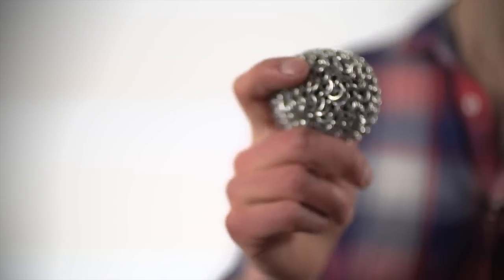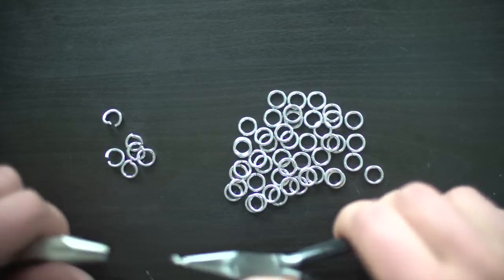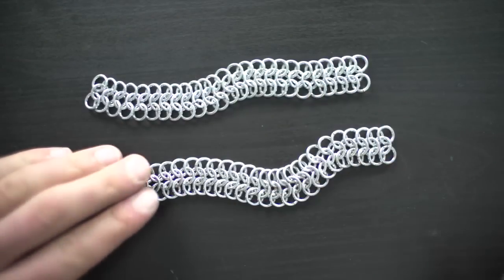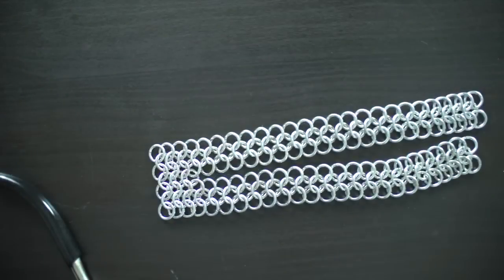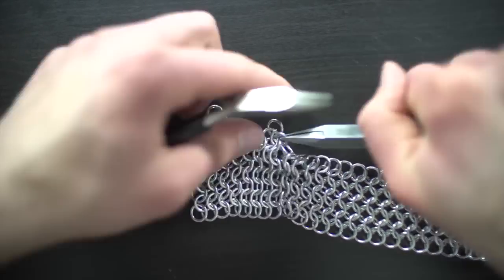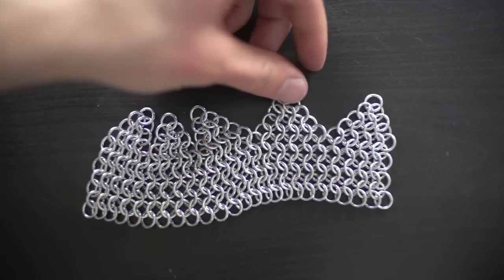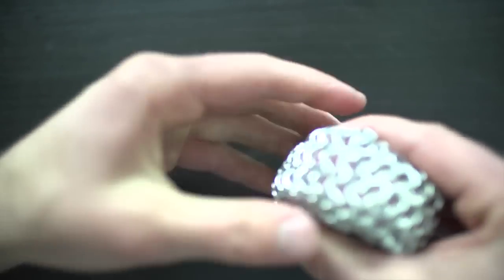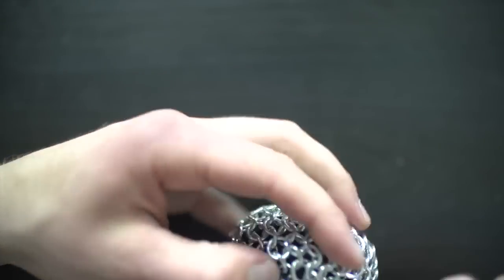How To Make a Chainmail HackySack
Recommended jewelry pliers for making chainmail
Jump rings to get started

In this video I'm going over one of my favourite projects! A chainmail hackysack. This is a great gift for friends and a top seller at festivals! I made it from 16g 1/4" rings, and if you want to add some colour you can use some anodized aluminum as an accent.